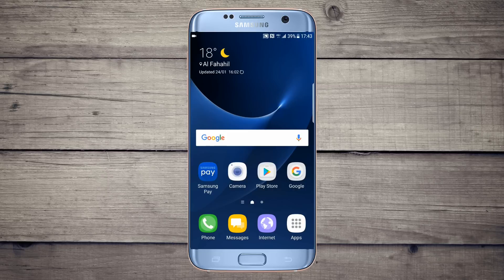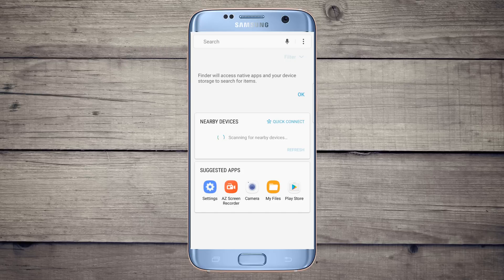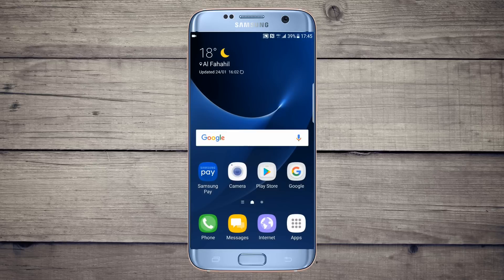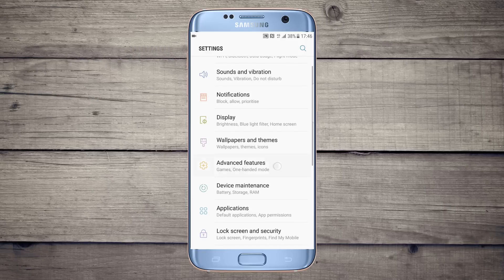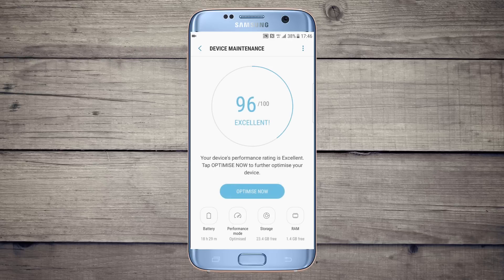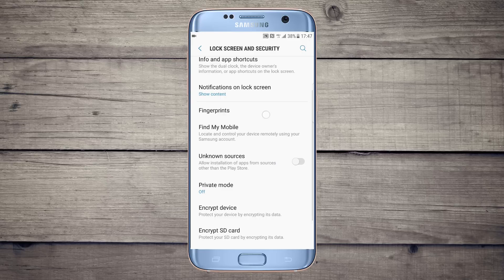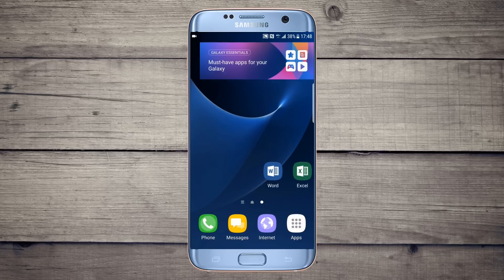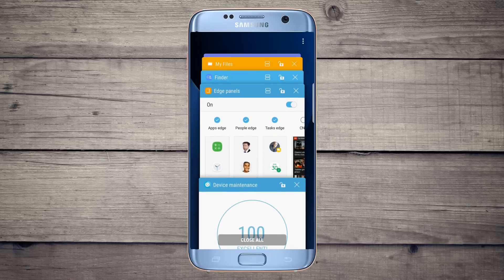SuperStock Rom V2.4 Based on Android 7.0 Nougat on Galaxy S7 Edge SM-G935F/FD/K/L/S/W8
This video will show you SuperStock Rom V2.4 Based on Android 7.0 on Galaxy S7 Edge SM-G935F/FD/K/L/S/W8